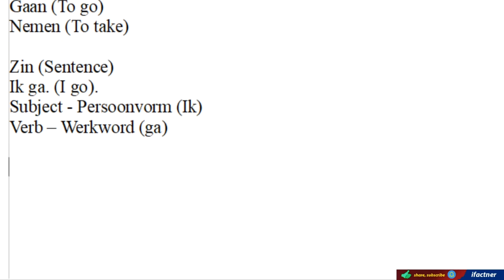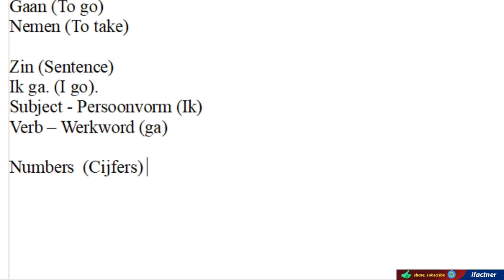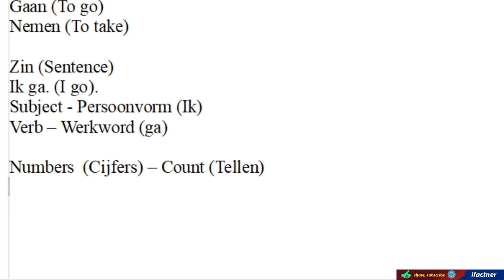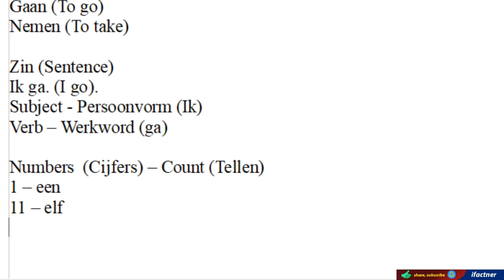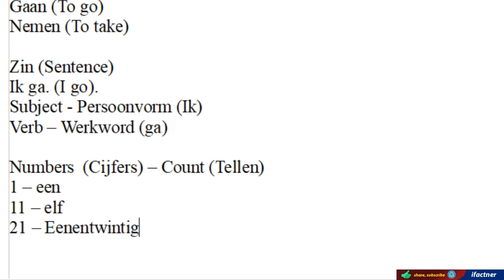Counting in Dutch and Numbers Tellen in het Nederlands en cijfers Lesson 3 Learn Dutch by Ifactner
Wach Full 30 minutes lesson : Learn Dutch for beginners - Counting in Dutch from 0 to trillion - Numbers in Dutch language
This is an introductory lesson about numbers and counting in Dutch. Click on the above link to watch the full lesson of Dutch numbers and counting.